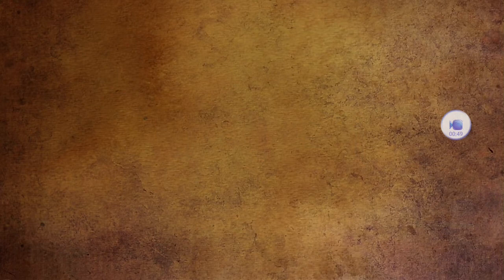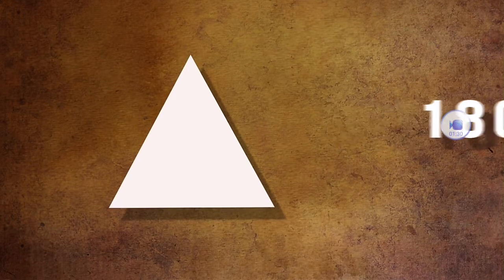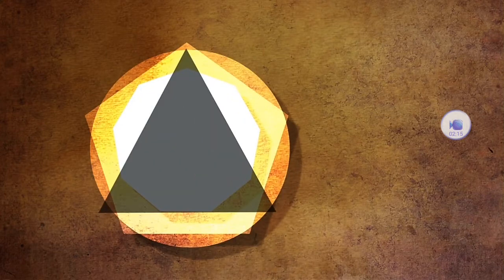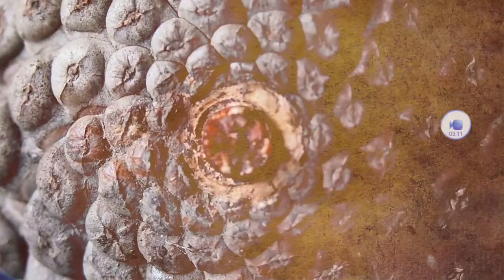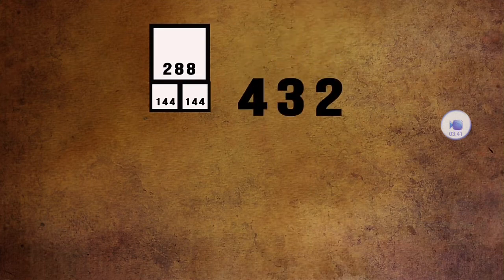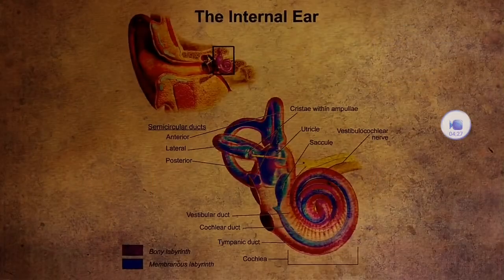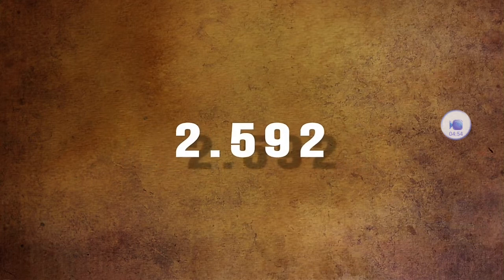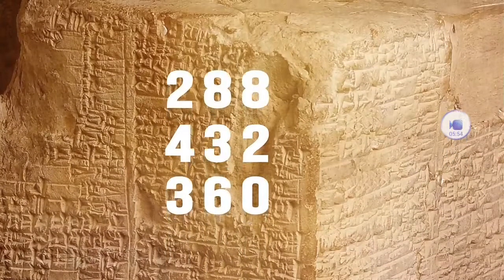432hz Sonic Geometry Fibonacci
Fibonacci numbers do actually appear in nature, from sunflowers to hurricanes to galaxies. Sunflowers seeds, for example, are arranged in a Fibonacci spiral, keeping the seeds uniformly distributed no matter how large the seed head may be.

A Fibonacci spiral is a series of connected quarter-circles drawn inside an array of squares with Fibonacci numbers for dimensions. The squares fit perfectly together because of the nature of the sequence, where the next number is equal to the sum of the two before it. Any two successive Fibonacci numbers have a ratio very close to the Golden Ratio, which is roughly 1.618034.